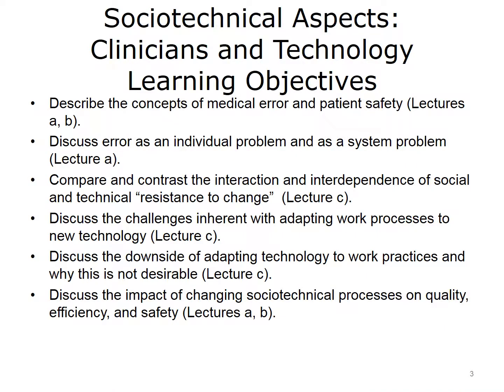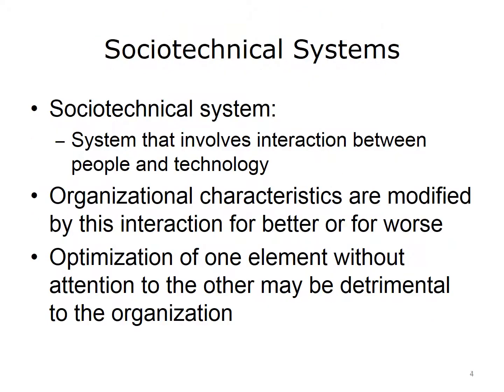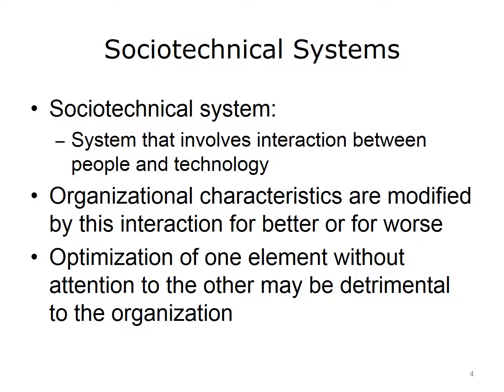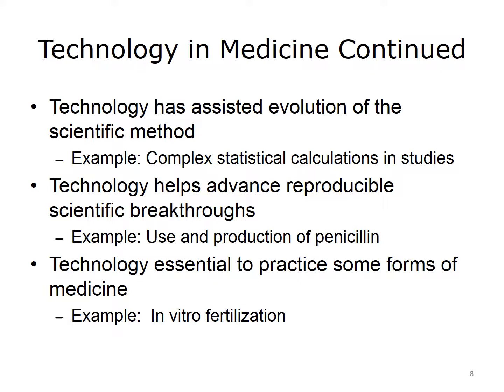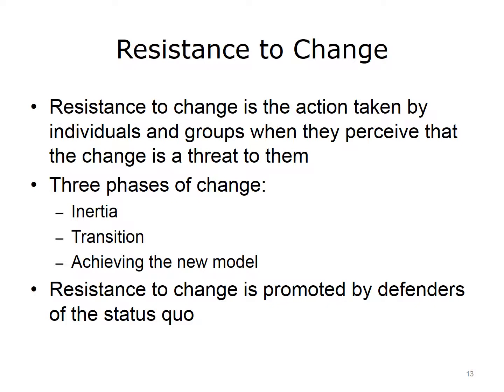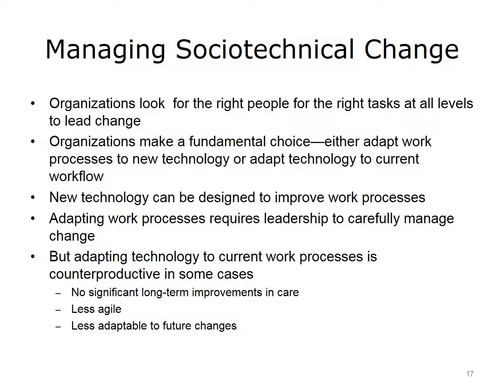ONC Component 2 Unit 10 Lecture c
Unit 10: Sociotechnical Aspects: Clinicians and Technology

Lecture c: Sociotechnical aspects of health care

Summary: This unit discussed medical errors and patient safety; the challenges of adapting work processes to new technology; and the resulting impact on quality, efficiency, and safety. This unit also examined the phenomena of social and technical resistance to change, especially among clinicians.